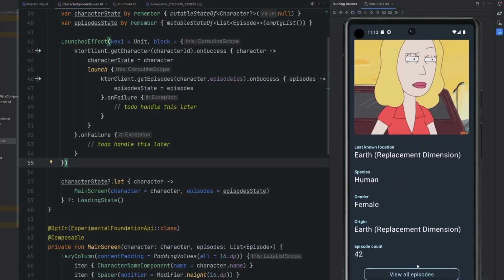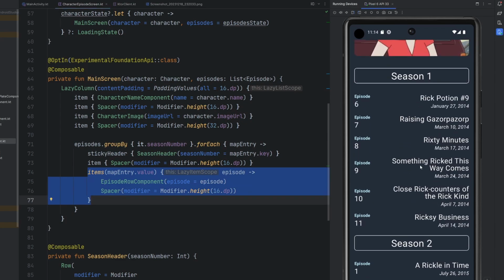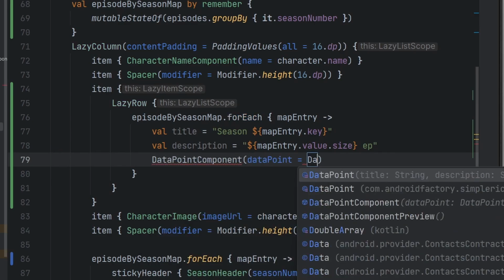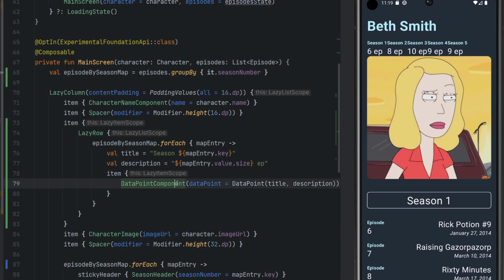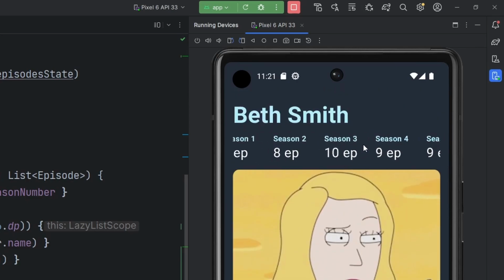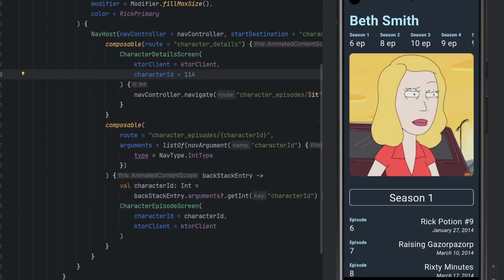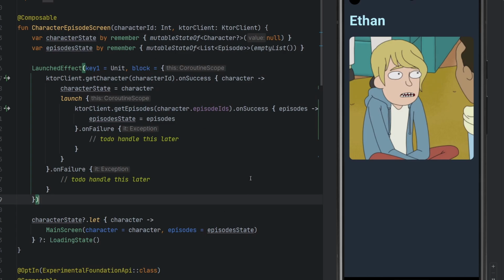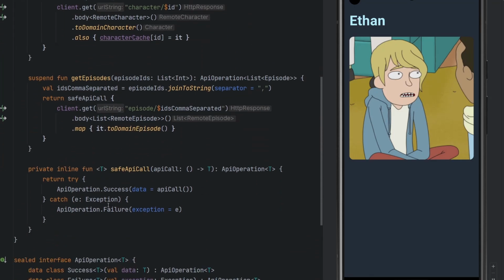Add horizontal scroll to your LazyColumn!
This video demonstrates how simple it can be to add horizontal scrolling content to your vertically scrolling content! Leveraging Jetpack Compose's LazyRow inside of a LazyColumn provides a very clean interface for us to work with, and translate our data into a beautiful UI. Sit back and enjoy this video with me :D